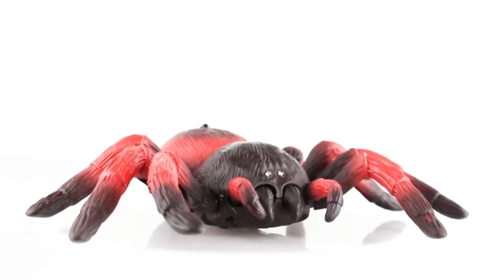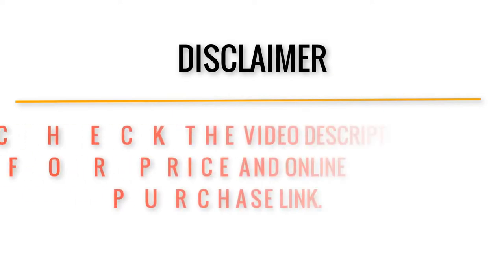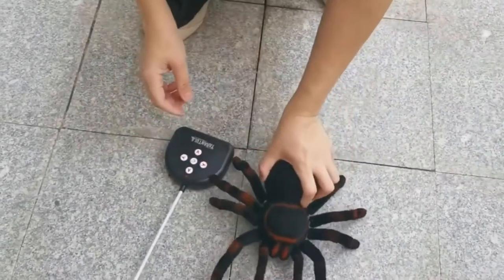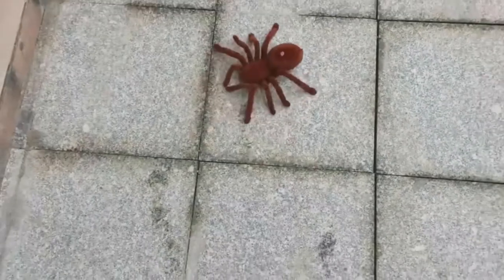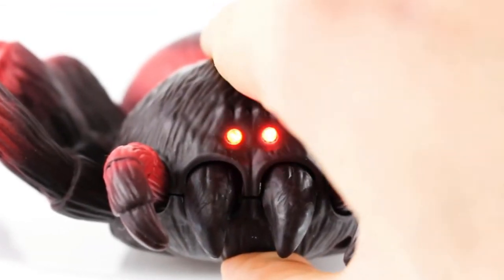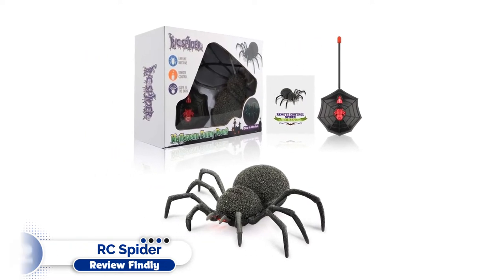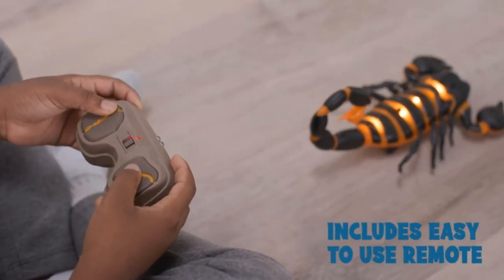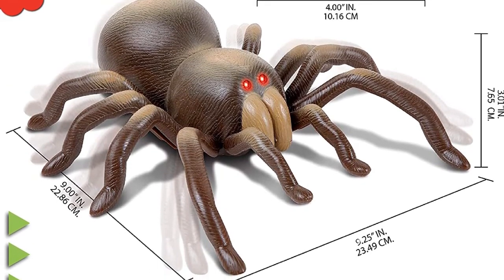The 5 Best Remote Control Spiders For Kids - Review Findly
👌Top 5 Best Remote Control Spiders For Kids - An Useful Products Guide!
You are watching ReviewFindly and Best Remote Control Spiders For Kids that are available on the market for their true quality, actually, I tried to make a list based on their popularity Quality & Performance durability user opinions, and more.

00:00 - Introduction: Best Remote Control Spiders For Kids in 2022

00:55 - 5. Tipmant Large Size 4CH RC Spider.

01:53 - 4. Tipmant Simulation Cute RC Spider.

02:37 - 3. Terra by Battat RC Spider.

03:34 - 2. Baztoy Remote Control Spider.

04:12 - 1. Discovery Kids RC Tarantula Spider.

Follow Reviewfindly